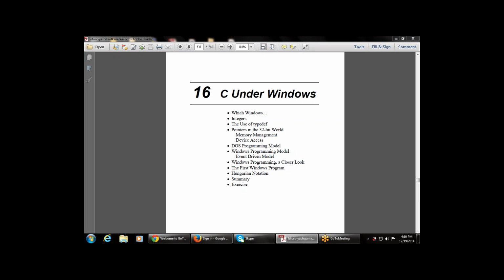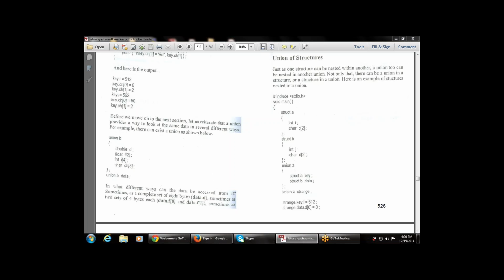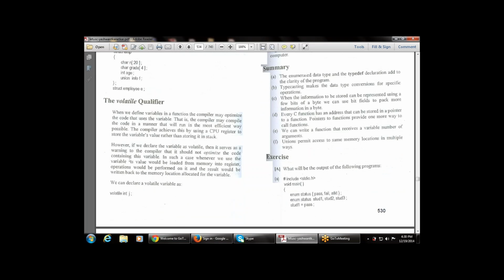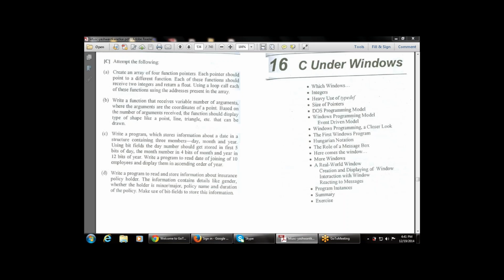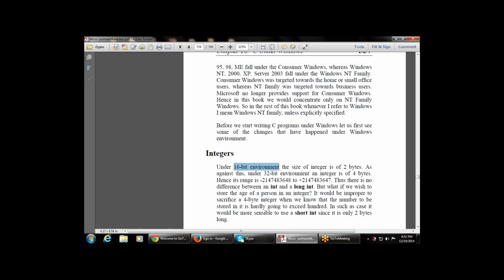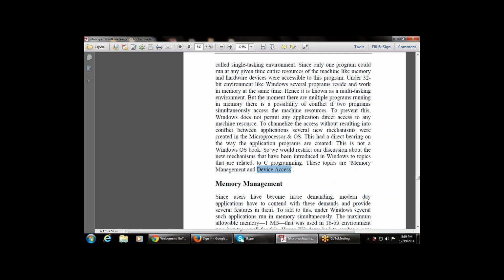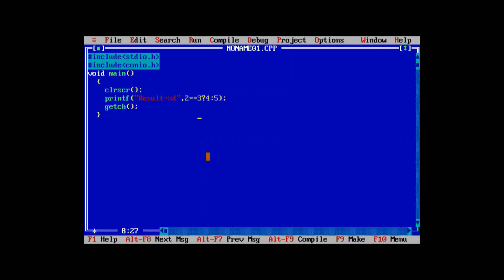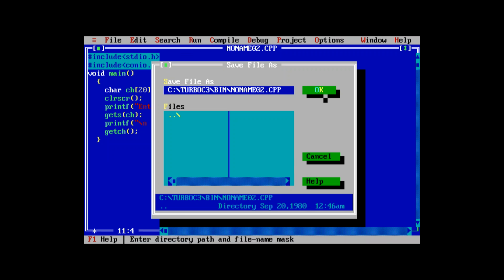Procedural Programming - Chapter-16 C Under Windows